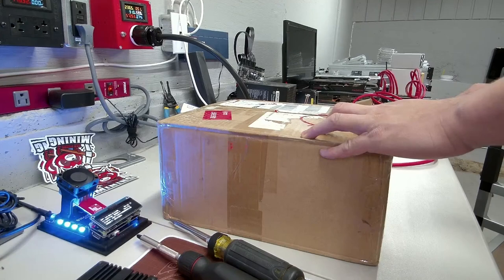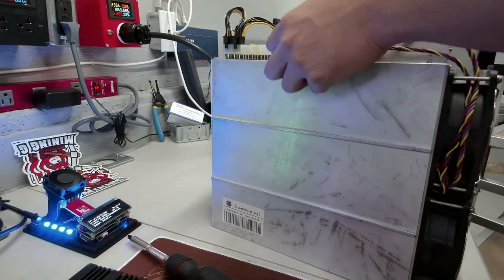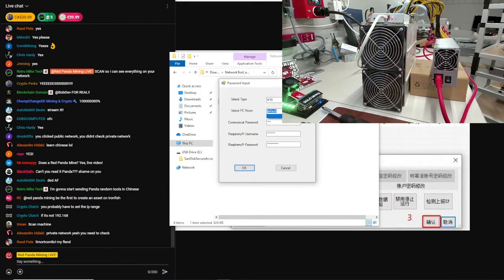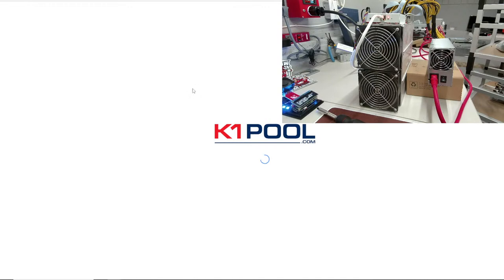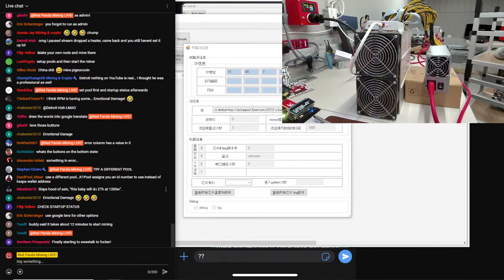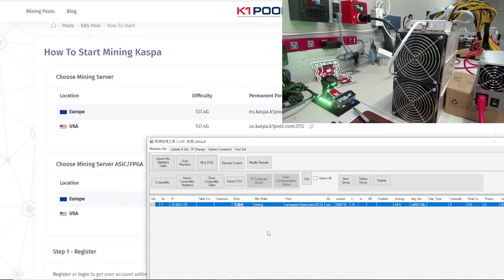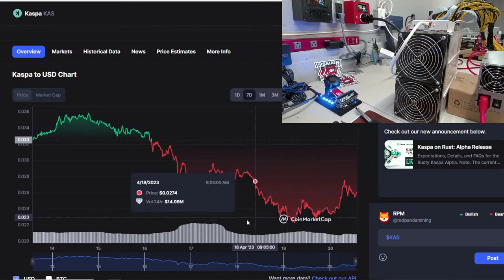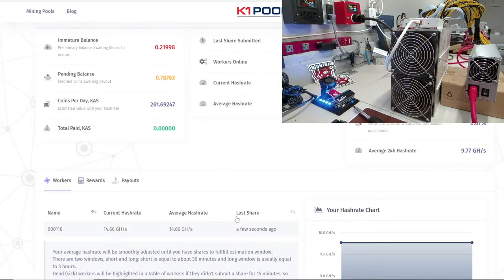SuperScaler K10 KASPA FPGA UNBOXING LIVE! and setup?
Use Unmineable with your GPUs or ASICs? use Ref Code RPM to lower your mining fee to 0.75!
How I clean my mining rigs (Paid Link)
Portable monitor for mining rigs (Paid Link)
Best server cases for mining use RedPandaMining for $50 off!